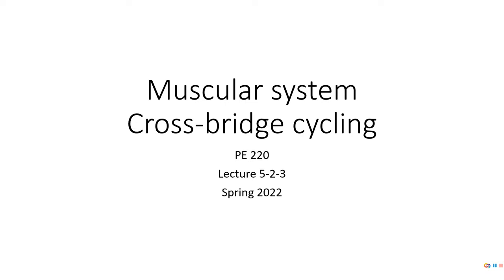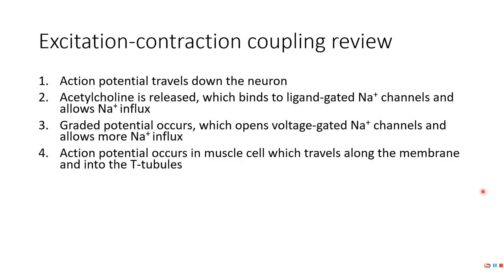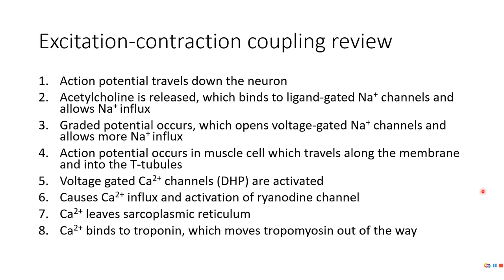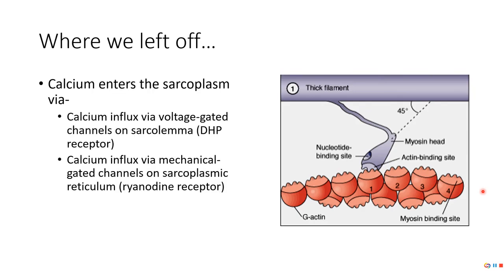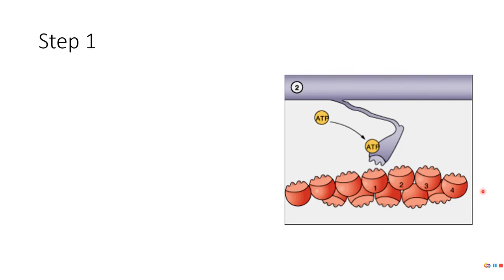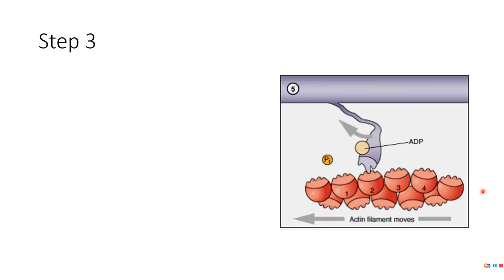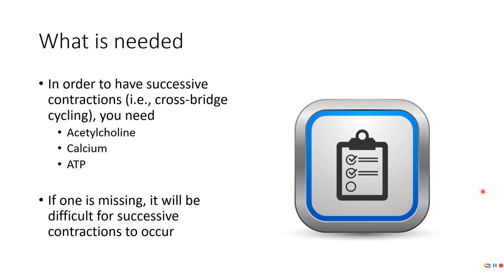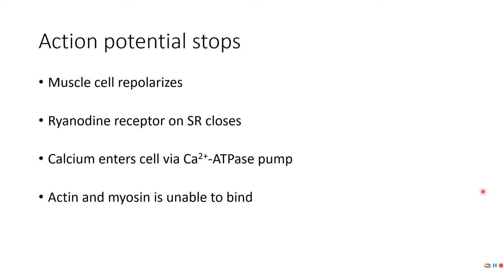PE 220 - Lecture 5-2-3 - Cross bridge cycling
Physiology of skeletal muscle contraction and relaxation
-Define the sliding filament theory of skeletal muscle contraction.
-Describe the sequence of events involved in the contraction of a skeletal muscle fiber, including events at the neuromuscular junction, excitation-contraction coupling, and cross-bridge cycling.
-Describe the sequence of events involved in skeletal muscle relaxation.